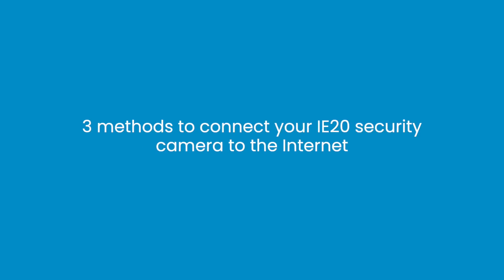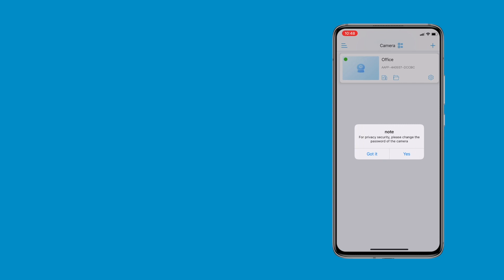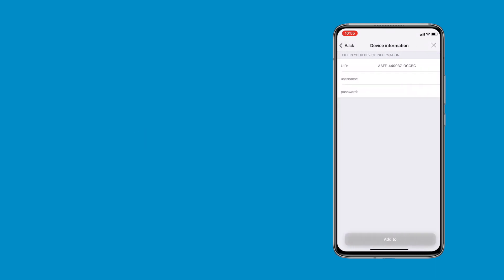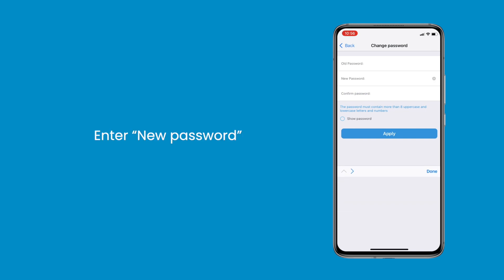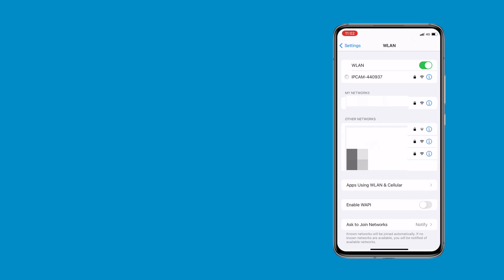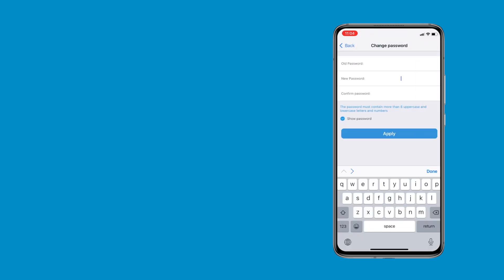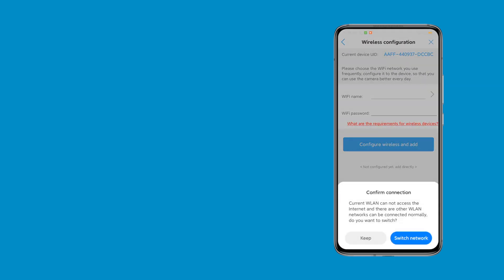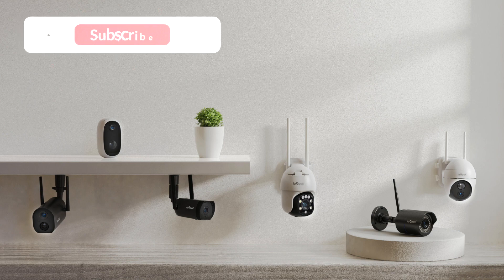How to connect ieGeek IE20 security camera to internet? 3 methods to set up.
This video shows 3 methods to make your ieGeek IE20 security camera online. Also IE30 and IE50 operate the same way as IE20. Tell us your favorite way below comments!

Meet ieGeek 360° CCTV Camera with Color Night Vision, Auto Tracking Security Camera Outdoor with Pan Tilt, 1080P WiFi Wireless PTZ Home IP Camera, Motion Detection, 2-Way Audio, Smartphone/PC Remote Monitor

Provide crystal clear color night vision and 1080P FHD resolution video to capture more details.
Auto-track the human movements and rotate the lens 355°pan 90°tilt to safeguard your home.
Send out instant alarm notifications to scare the intruders as detecting any suspicious motion.
Use the two-way audio to communicate to the family under stable WiFi connection.
Set up 24/7 SD card continuous recording, and never miss any momentous events.
Assess the camera with Smartphone/PC/Tablet multi-devices, anytime and anywhere.

0:00 Intro
0:09 Method 1: Connect internet via Ethernet cable
1:16 Method 2: Connect internet via AP hotspot
2:34 Method 3: Connect internet via WiFi
2:39 For iPhone
3:59 For the Android system
5:07 Tips
5:19 End